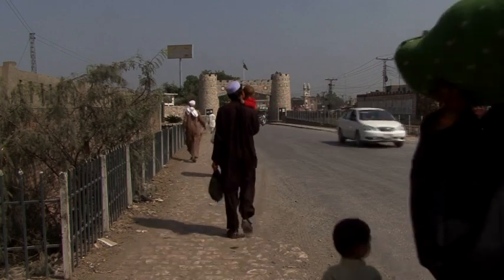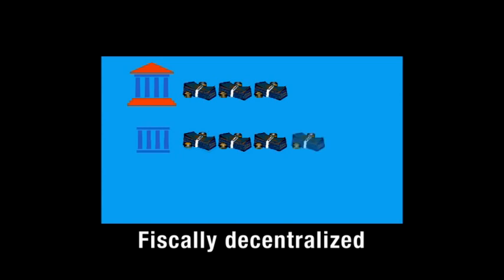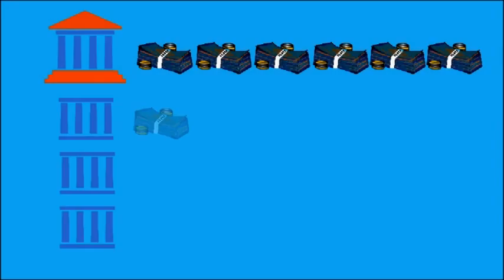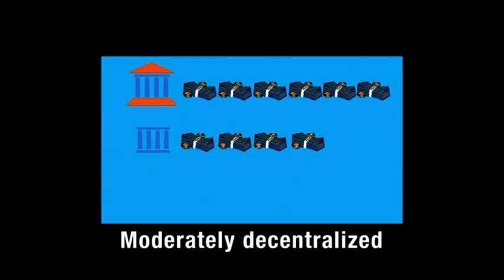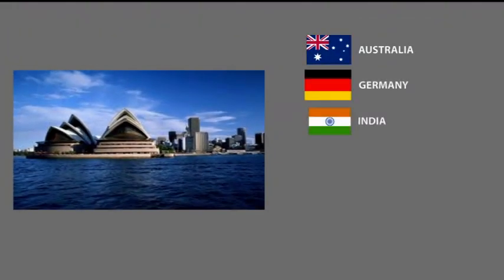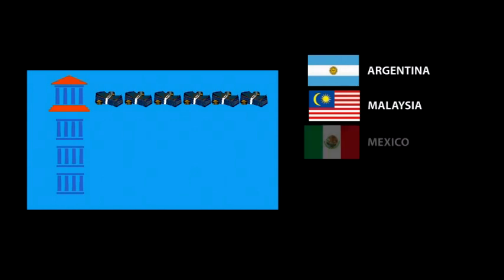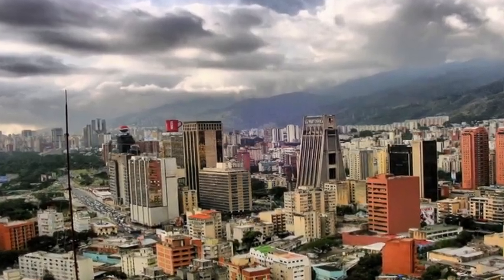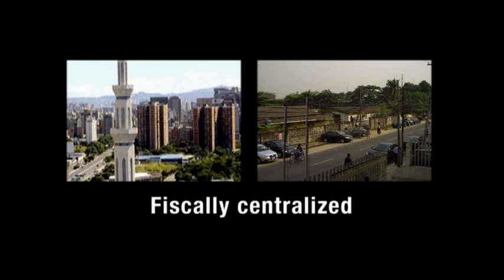Learning About Federalism: Module 5 Forum of Federations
How do federal countries organize the raising, spending and sharing of money?